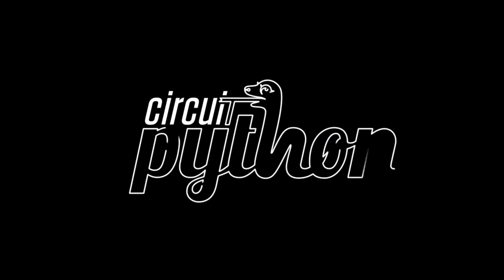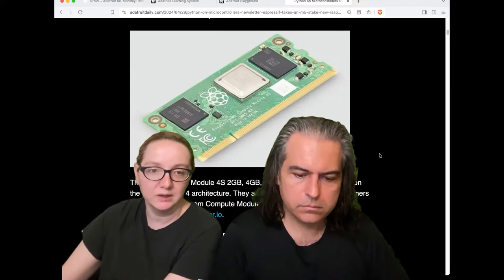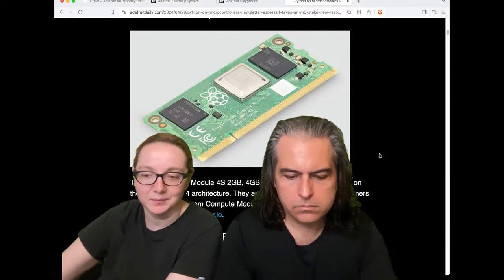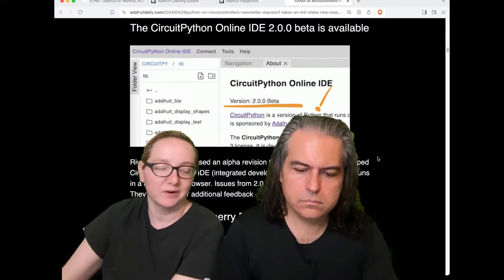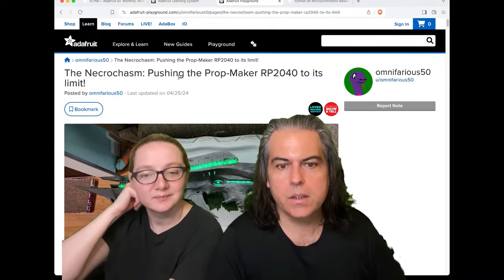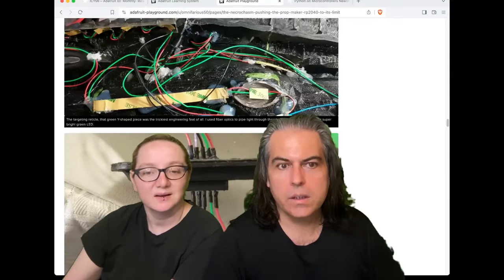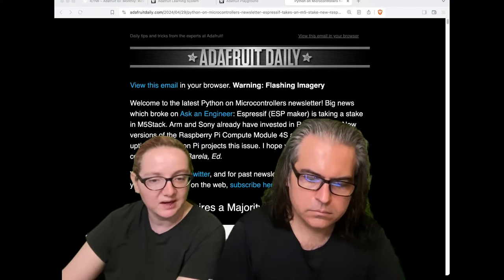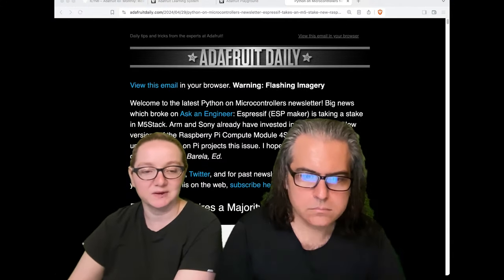Python on Hardware weekly video for May 1, 2024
The wonderful world of Python on hardware! Episode 275 (May 1, 2024). This is our weekly Python video highlights! Ladyada and PT review the Python on hardware news of the week.